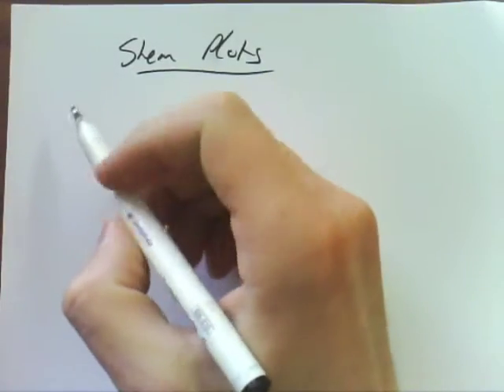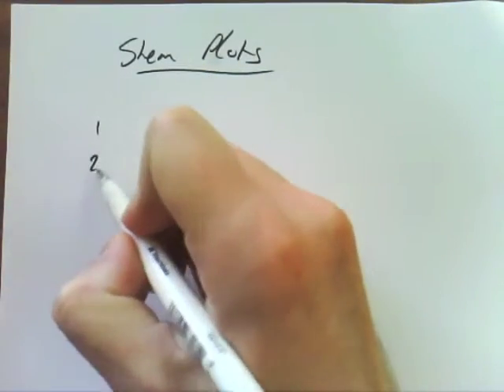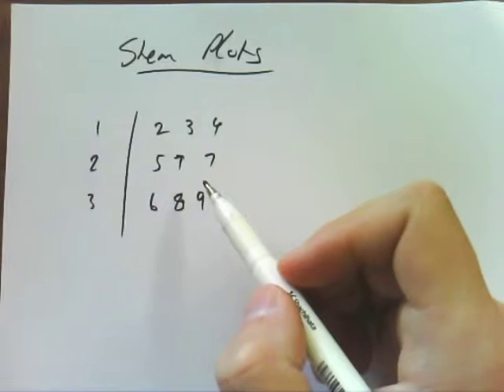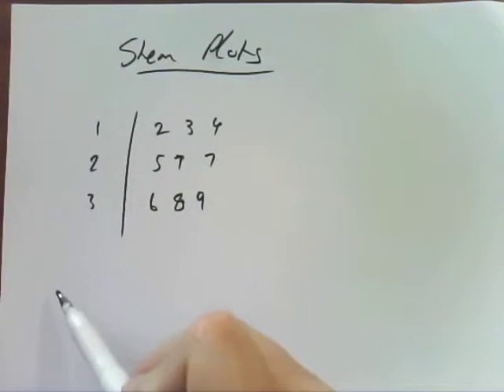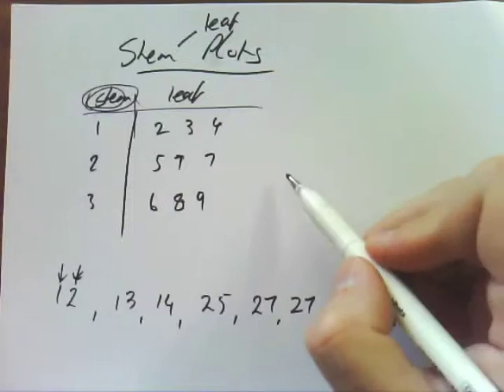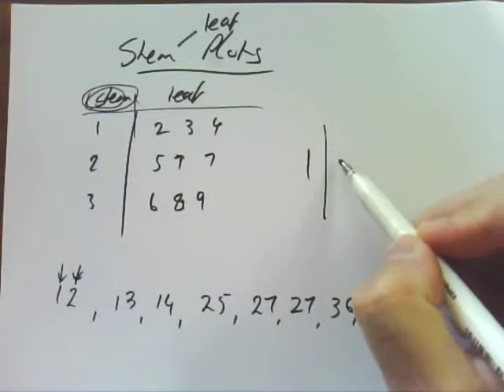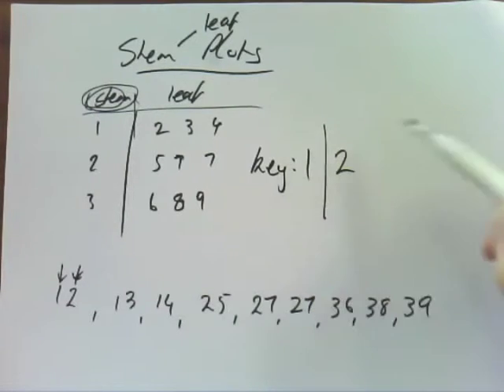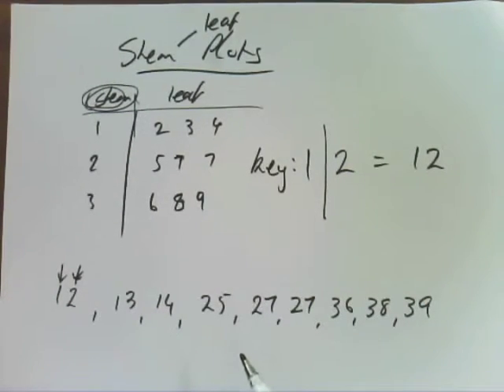1B - Stem plots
These videos are designed to teach my students specific VCE Further Maths concepts. They are linked to Jacaranda Maths Quest 12 Further Mathematics TI-NSPIRE Edition. This video is about stem and leaf plots.